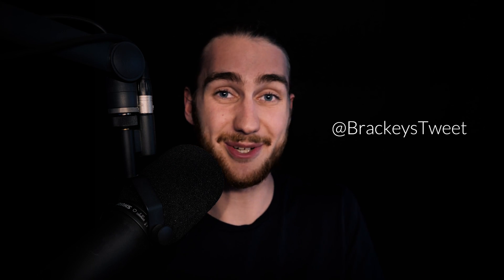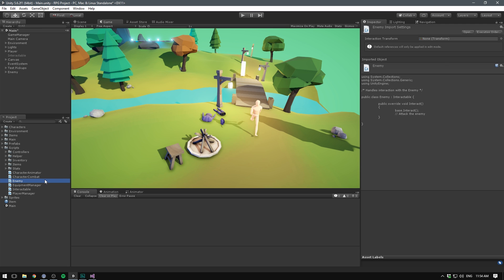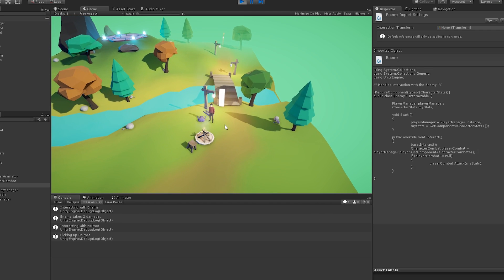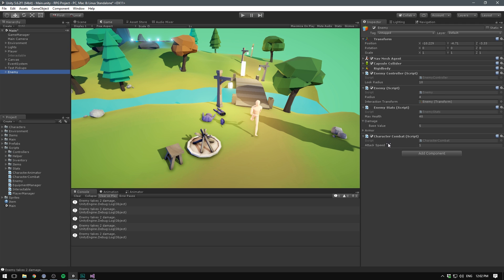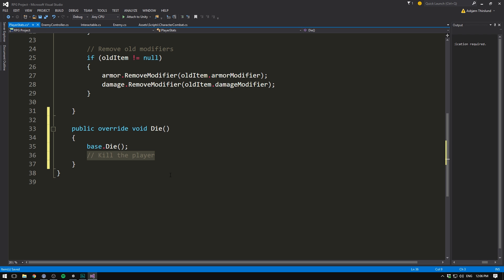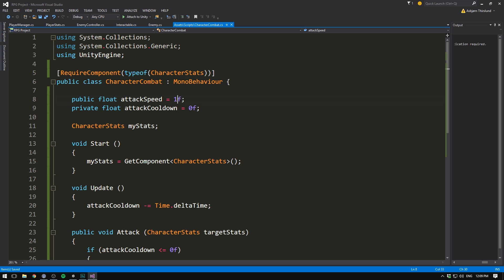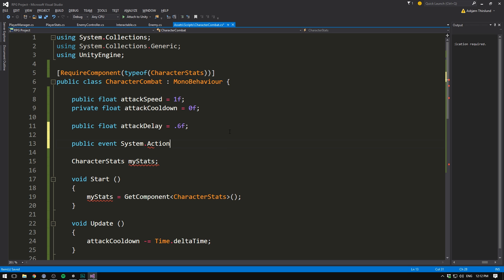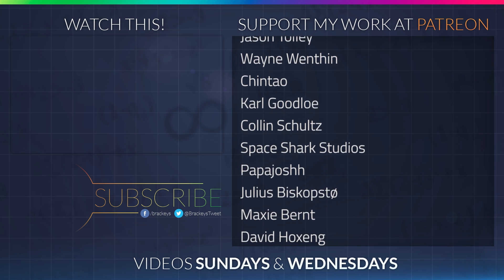COMBAT - Making an RPG in Unity (E11)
In this final video we create a combat system for our RPG!